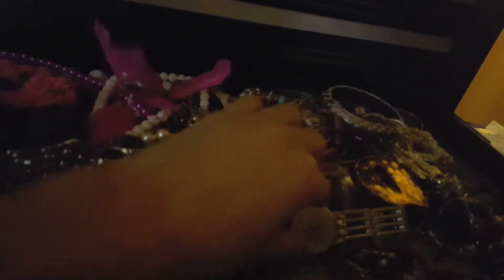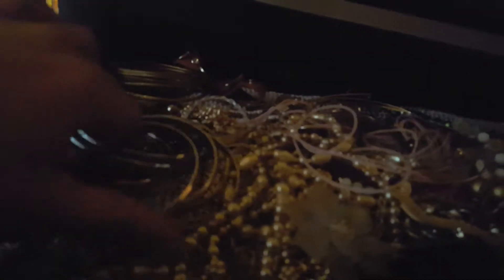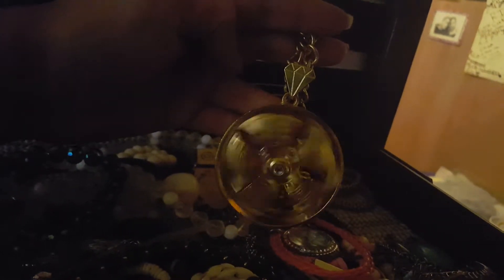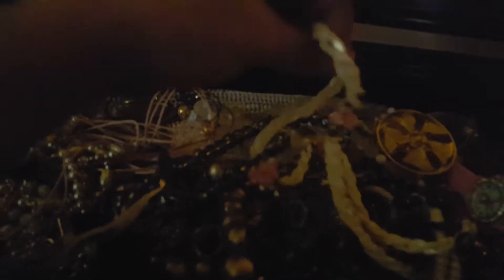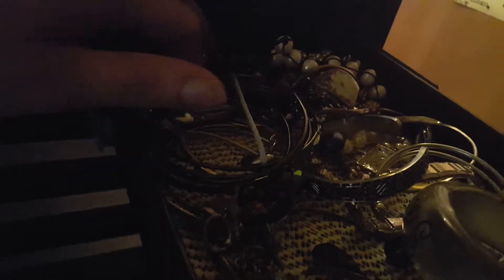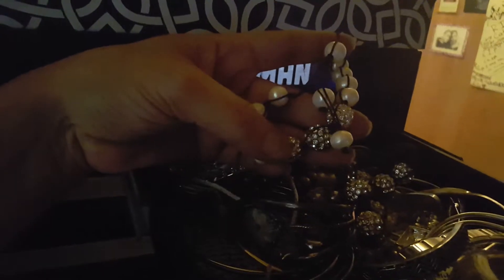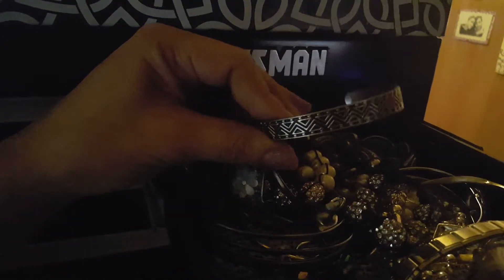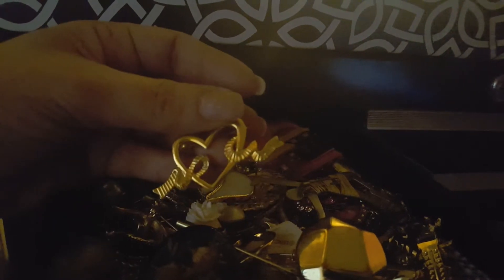Part 3 treasure chest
Welcome to my fb market treasure chest